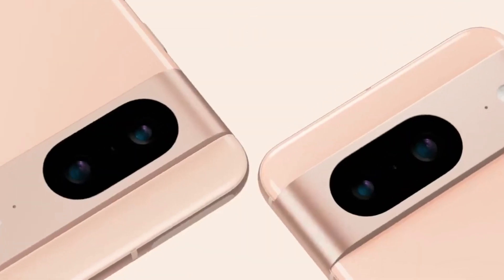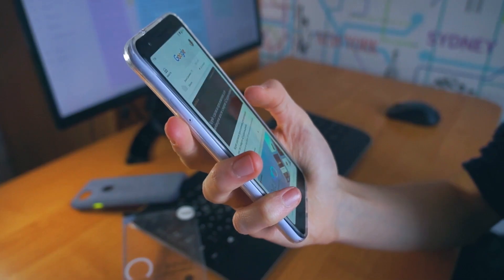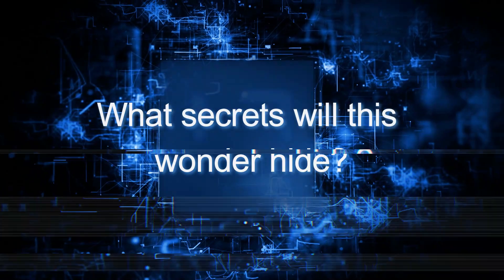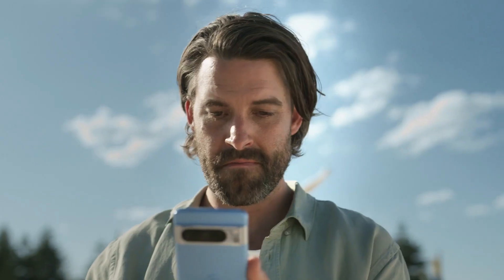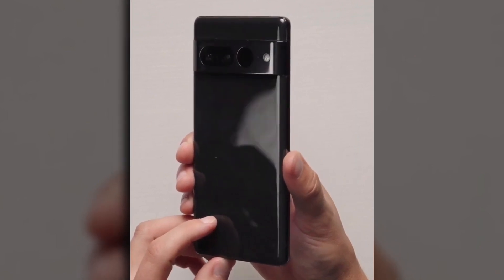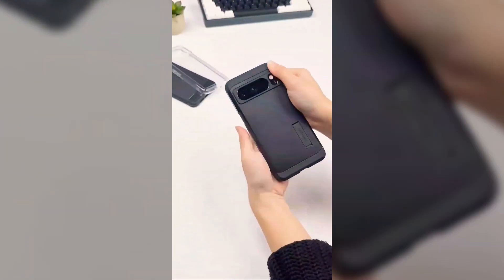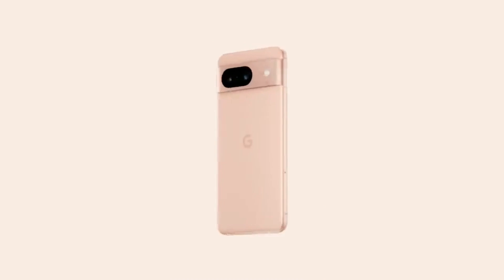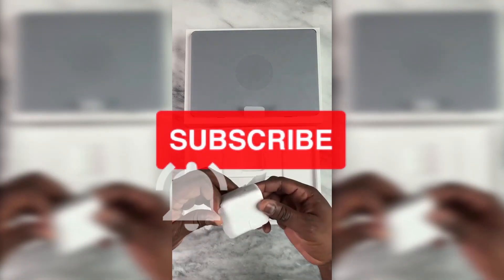Pixel 8 Pro - Does its AI worth it?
Are you curious to find out if the Pixel 8 Pro is the best smartphone of 2023? Join us as we explore this unusual smartphone, delving into detailed product research to identify the winning products in today's competitive market. Discover why the Pixel 8 could be your next best camera phone and how it stands against the mobile titans in the realm of mobile legends.

In our quest for excellence, we also examine budget-friendly options, asking the burning question: Is the Pixel 8 Pro the best phone under 20000 or the best smartphone under 15000? Get ready for a comprehensive comparison between the Pixel 8 Pro vs iPhone 15 Pro, as we sift through Amazon must-haves and dive into Amazon product hunting. This video is not just about product showcasing; it's an intricate part of product management. Whether you're a tech enthusiast or just looking for the best budget phone, our insights will help you decide if the Pixel 8 Pro is truly worthabuy